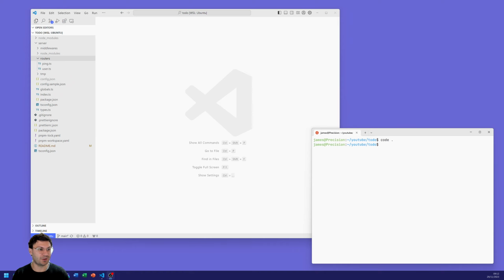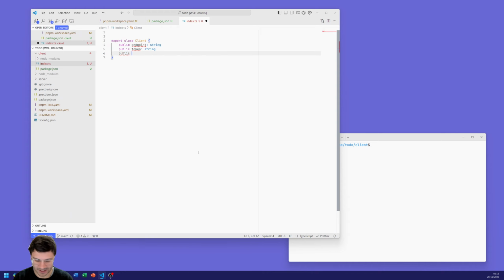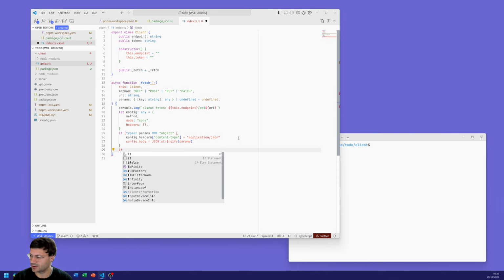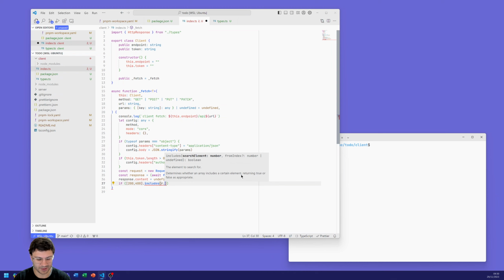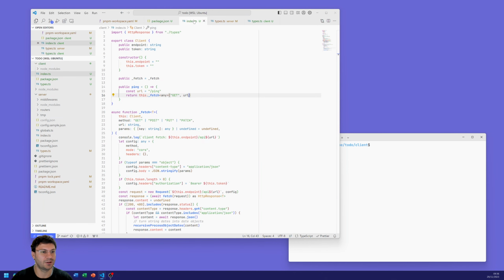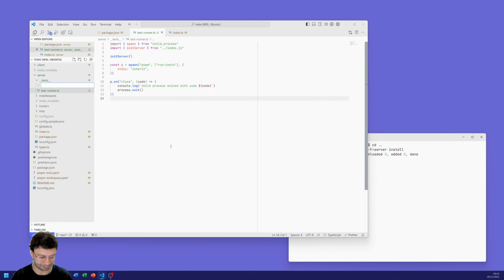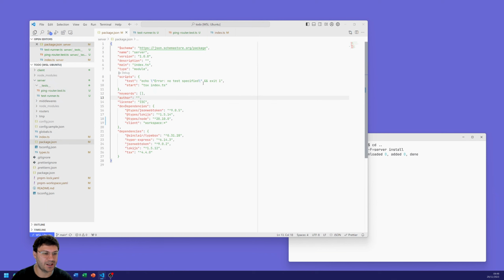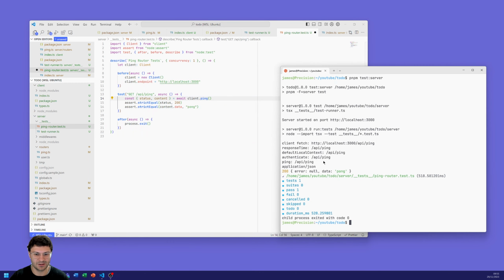Yet Another Web App - Episode 4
In this episode, we start building out the client and perform our first unit test for our server on the ping endpoint.